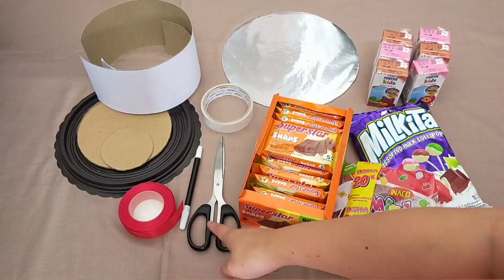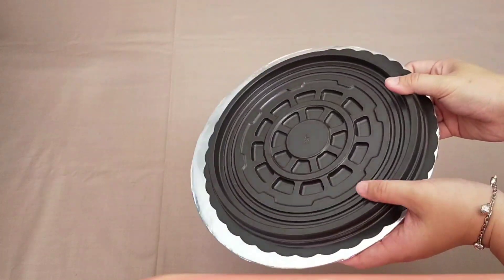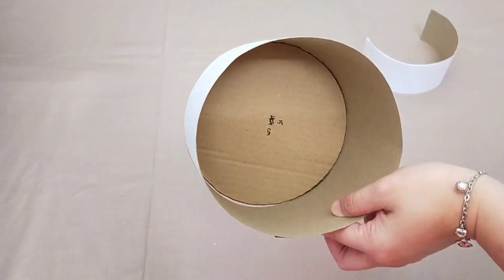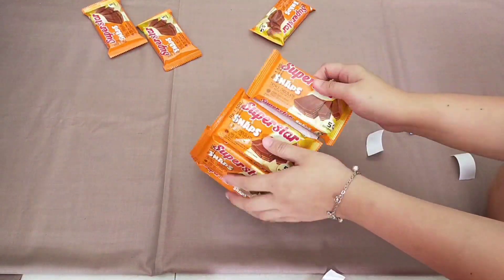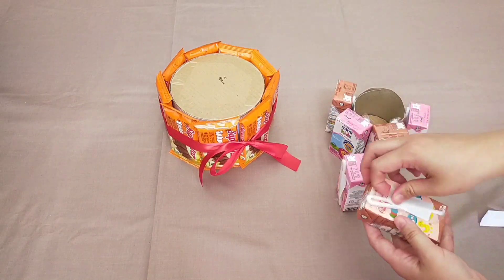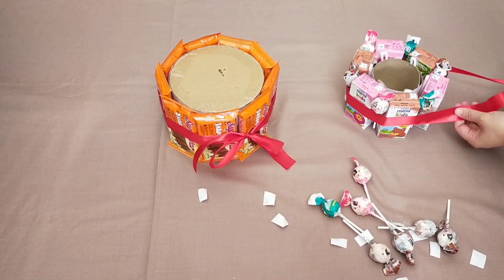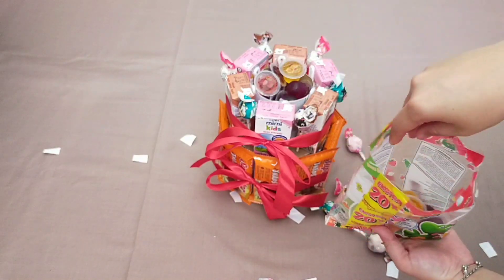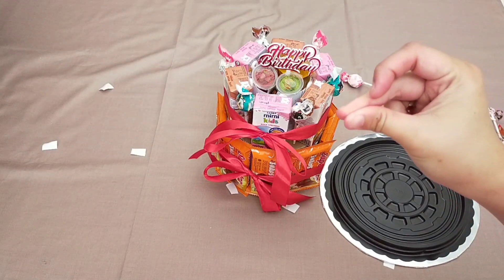DIY | Cara Membuat Kue Ulang Tahun dari Snack / Snack Tart For Birthday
Hai guys, welcome to Tabita Yessy channel.
Di video kali ini aku lagi buat Snack tart buat ulang tahun, kalo biasanya ulang tahun dengan kue sekarang ada alternatif lain biar gak bosen kita buat tart nya dari snack.

Happy watching guys and thank you buat yang udah mampir dan meluangkan waktunya untuk nonton video-video ku.
Aku berharap ada manfaat yang bisa kalian dapat dari videoku ya.